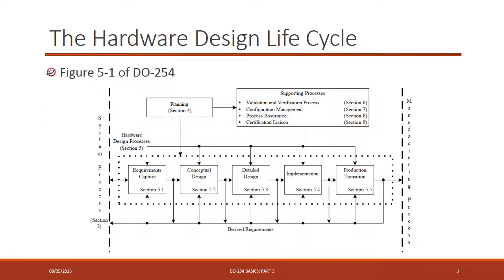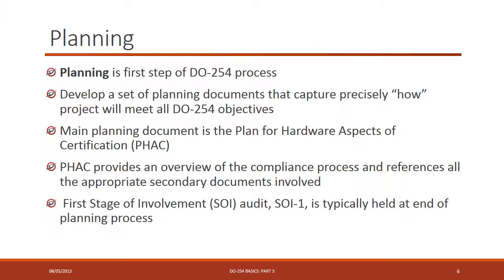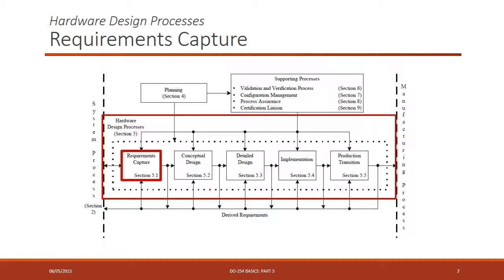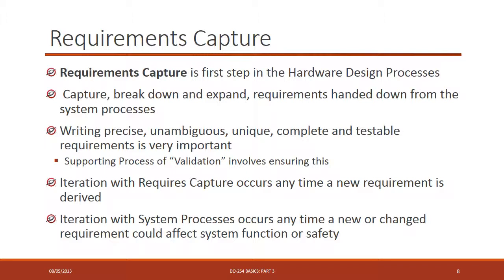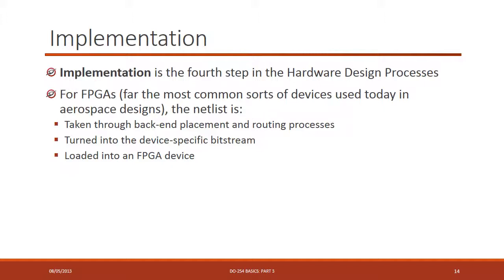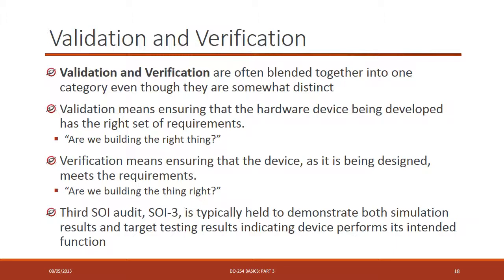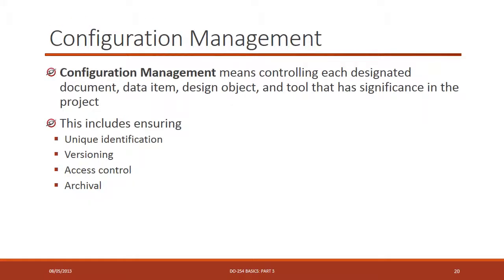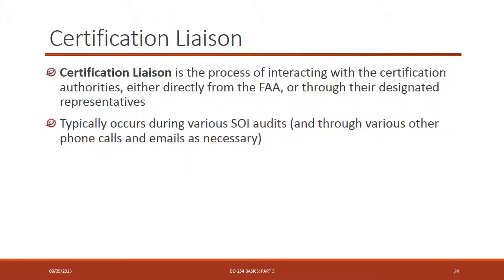OLD: DO-254 Basics Part 3: Development Processes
This is part 3 of a short 4 part series of videos that explains the basics of DO-254, the standard that defines the development processes for airborne electronic hardware (AEH). Part 3 discusses what compliance entails, providing a high level overview of the DO-254 Hardware Design Lifecycle.